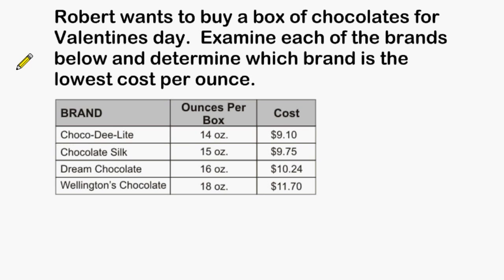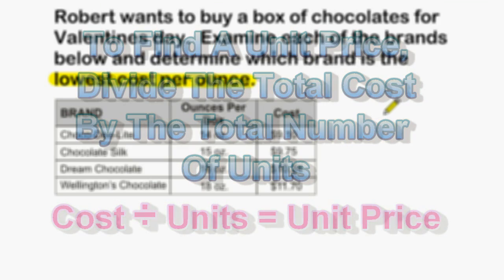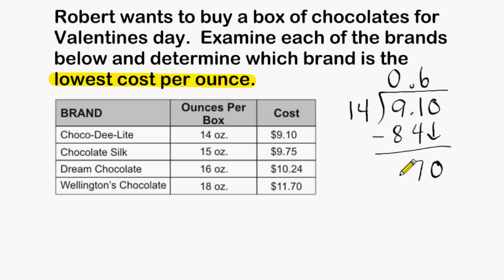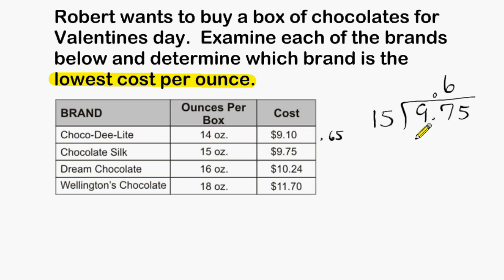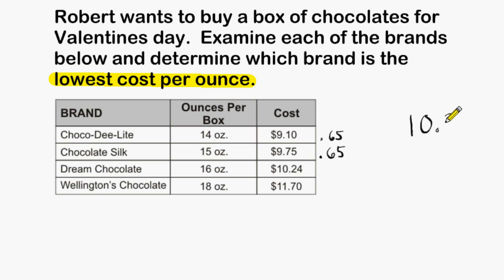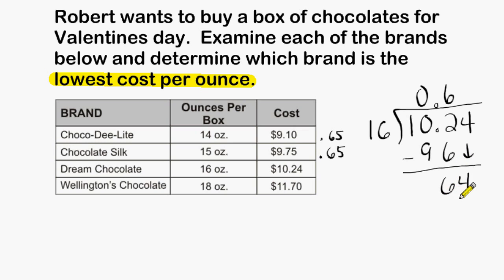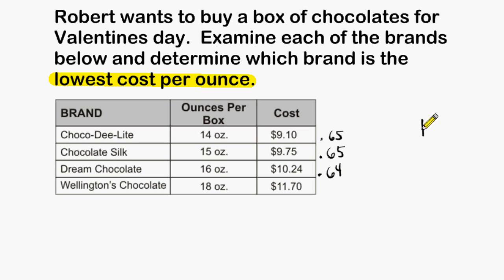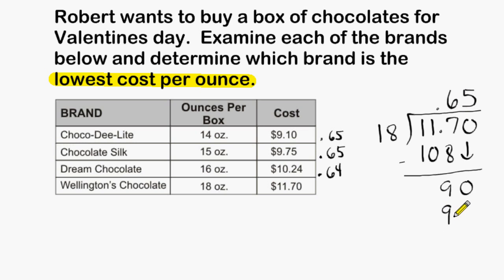Finding And Comparing Unit Prices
This tutorial shows how to find unit prices using cost per ounce as an example.

CCSS 6.RP.2